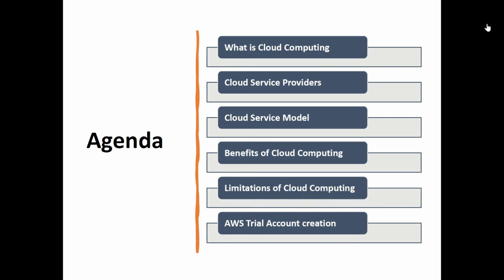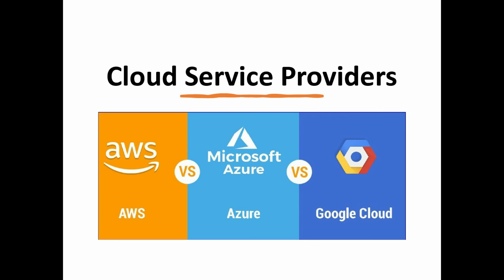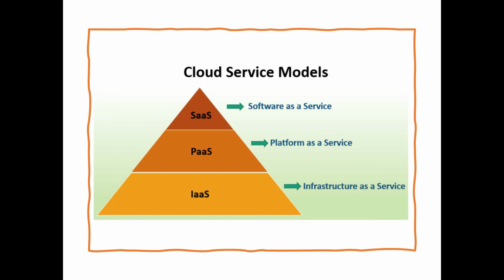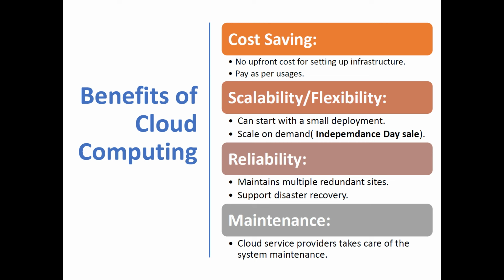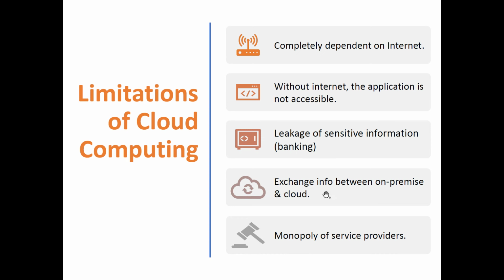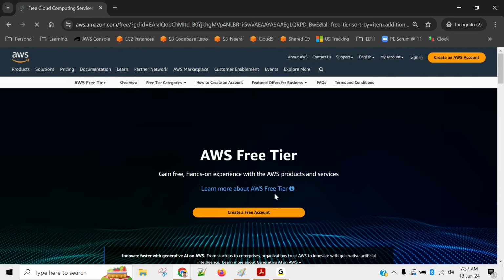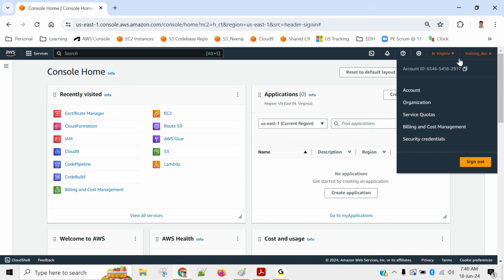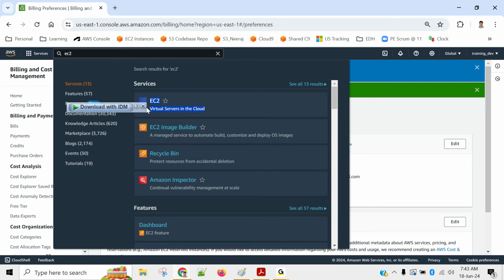AWS Data Engineering Live Training | New Batch July-2024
Welcome to "The Cloud Engineering".

You can join this Live Training course from my official website.

For any discussion, feel free to connect to the trainer on Wtsapp

🚀 Key features of Live training:
👉 End-to-end projects
👉 Special doubt clearing session
👉 Resume preparation